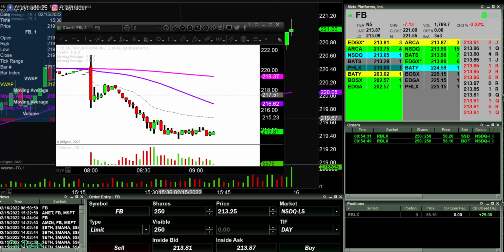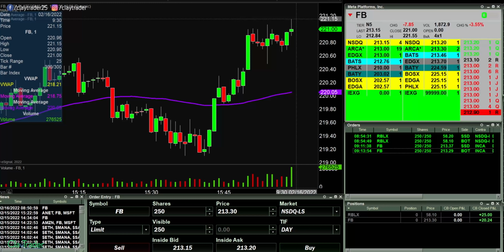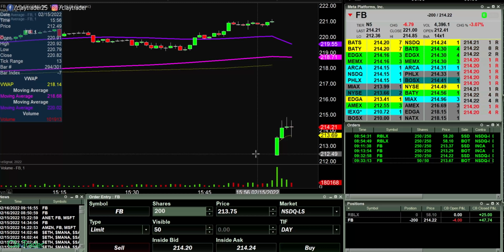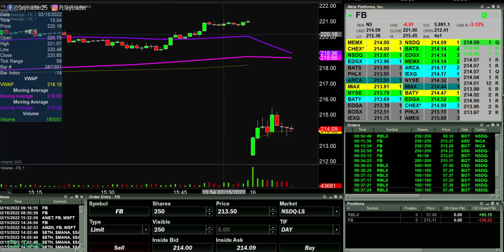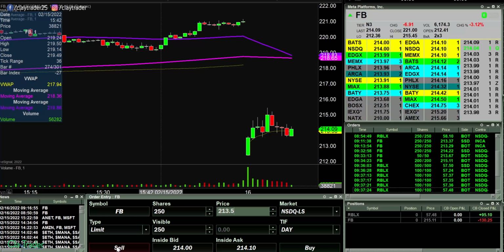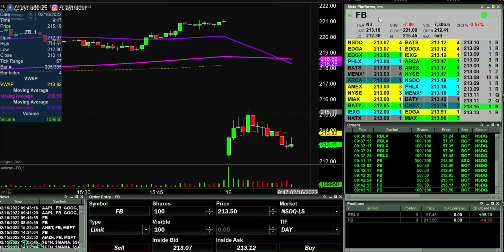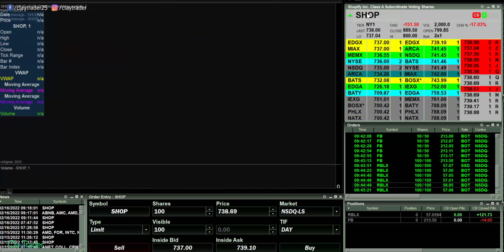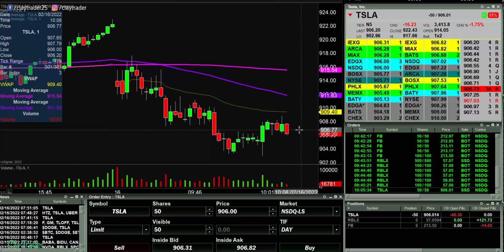[LIVE] Day Trading | Making Life Easy as a Trader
Day trading is hard. Swing trading is hard. The financial markets are where the smartest people in the world go to play, so if you don’t enjoy a good challenge, then stay away! With that all being said, as traders we should always be striving to make our life easier as a trader. Having a good game plan and knowing how to buy and sell a stock is a great start; however, that does not mean you know how making life easy as a trader works. I’m not a big believer in “how to trade” books, so instead of trying to explain all of this to you here, let me just show you what I mean using some of my personal day trading results. If you are a beginner and just getting started in the stock market, then you should be looking for techniques that make your life easy as a trader. I realize that sounds obvious, but the problem with the markets is many of the strategies and tactics to “make life easy” seem totally backwards. In fact, I’d be willing to bet that if I were to ask you, “how do you make your life easy as a trader?”, you would give me a logical answer, but one that is wrong in reality. Let me show you a great strategy that anyone can do. If you do this strategy, then in the big picture, your life will be easier as a trader!